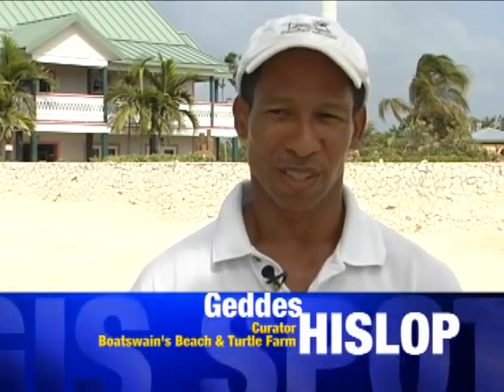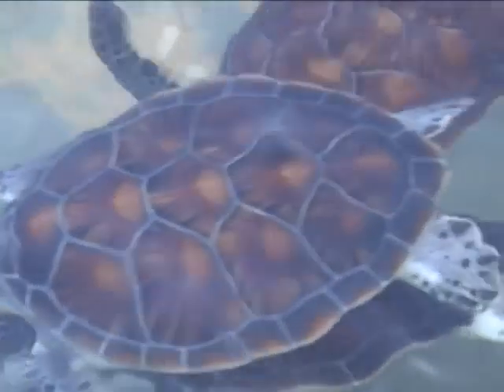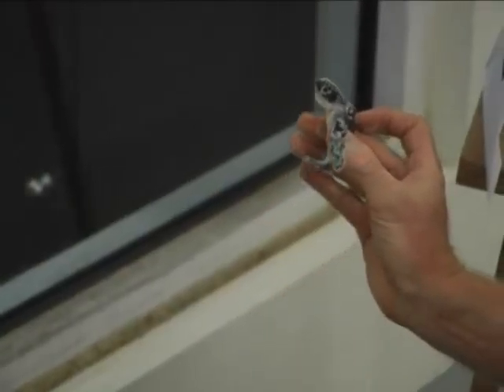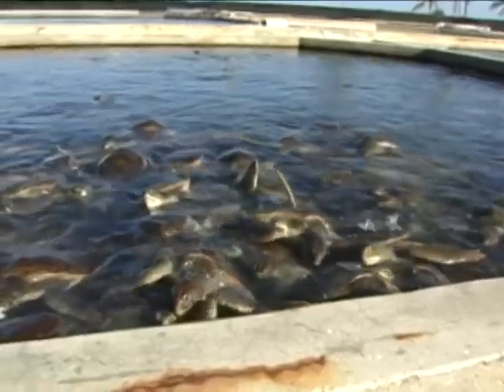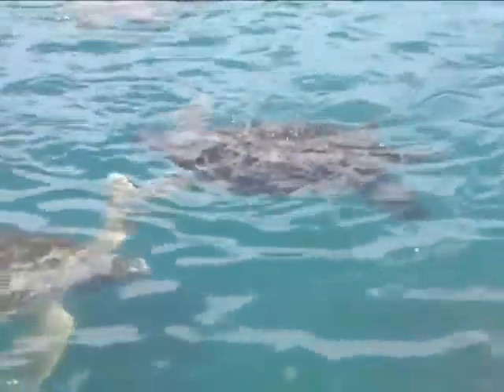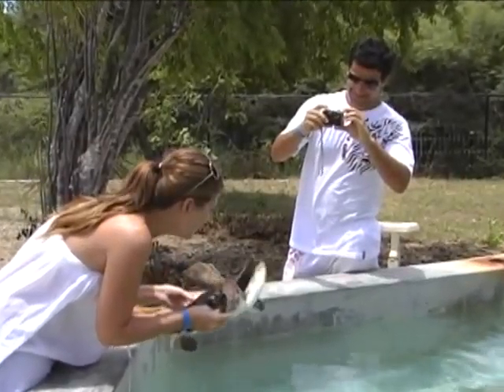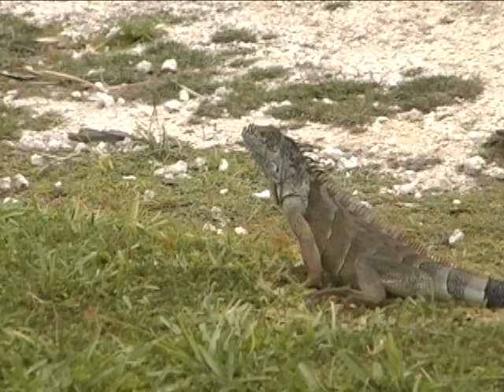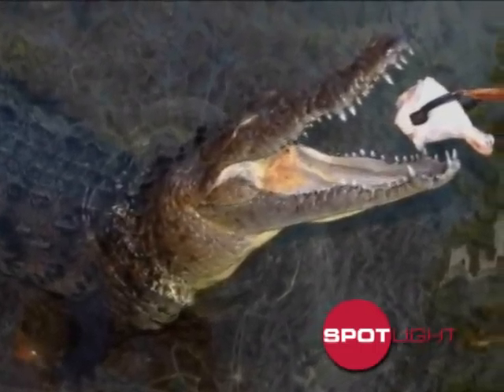Adopt A Turtle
Help secure the future of our marine turtles through this programme.